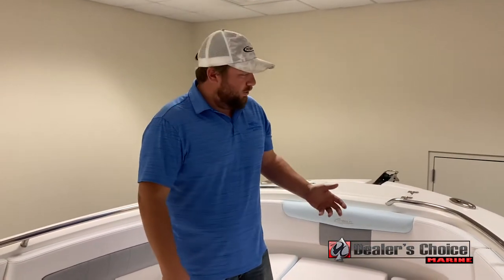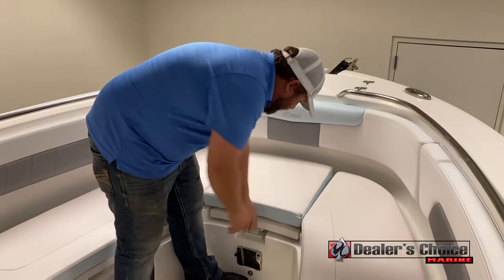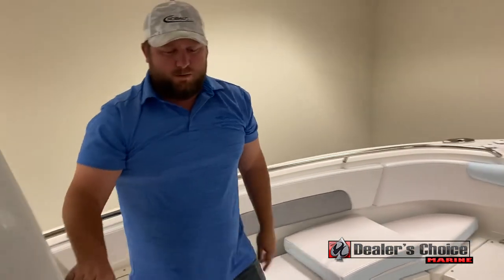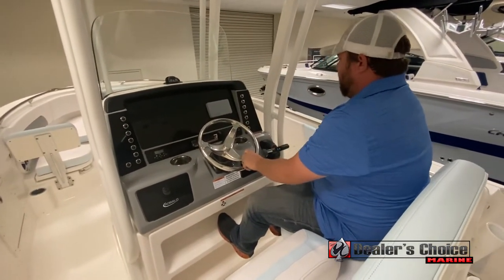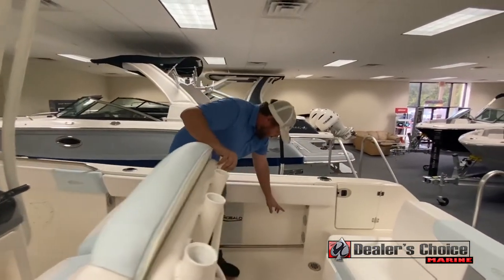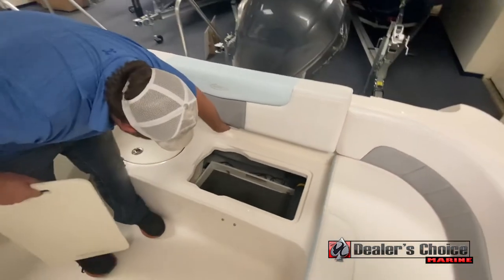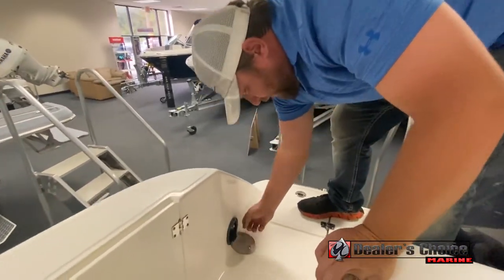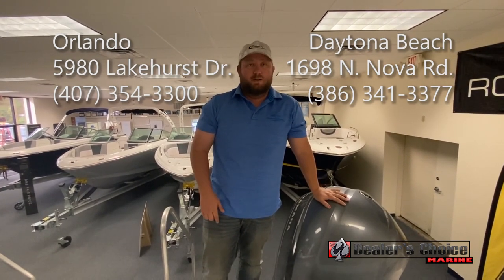2020 Robalo R242 Explorer Walkthrough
The Robalo 242 Explorer is at the top of it's class and for good reason. This 24 foot platform is the pinnacle of what the explorer series is all about. Providing the best of both worlds from being a family cruiser with abundant storage and space throughout the cockpit to being a fish wranglers dream with large casting decks and built in live wells. The 242 Explorer brings comfort and functionality to an all new level.